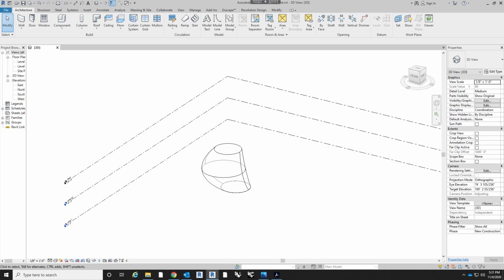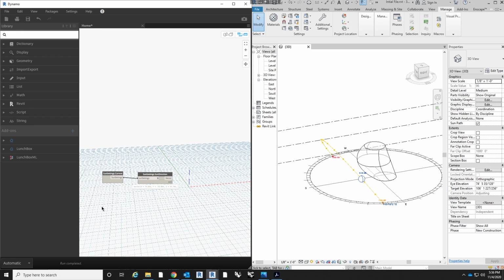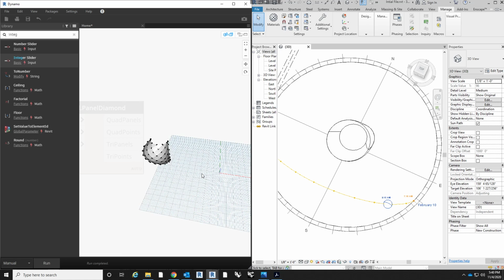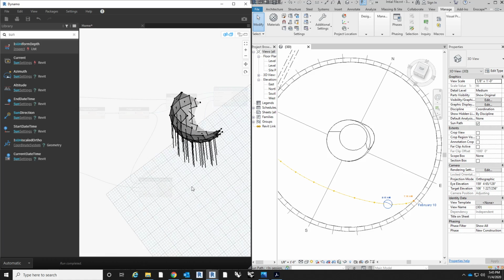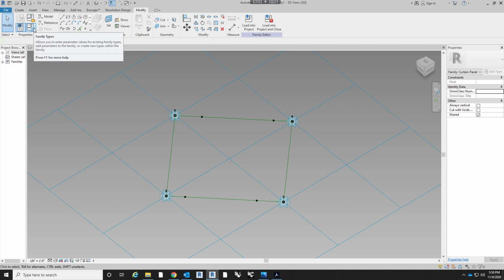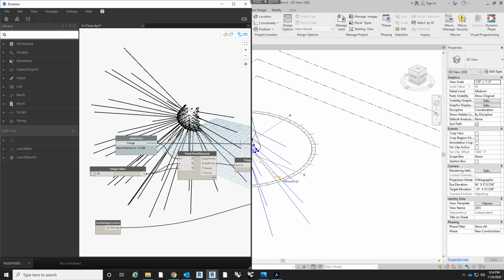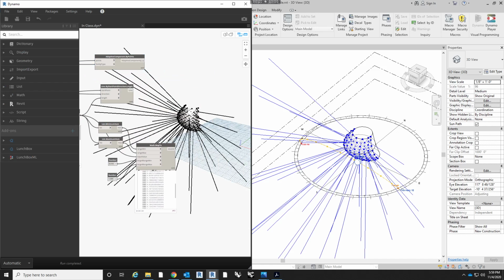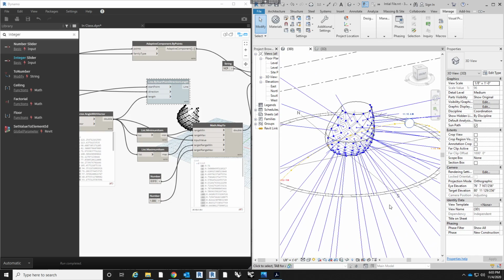Dynamo - Parametric Solar Facade